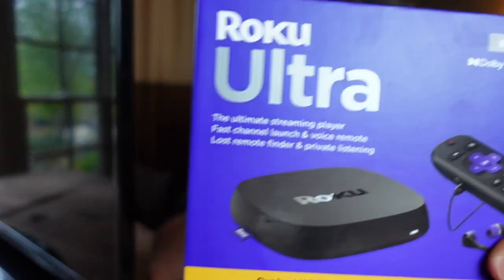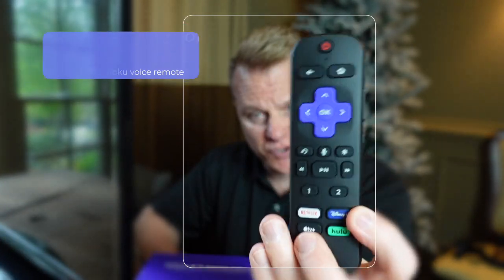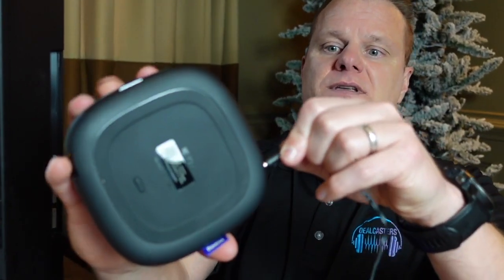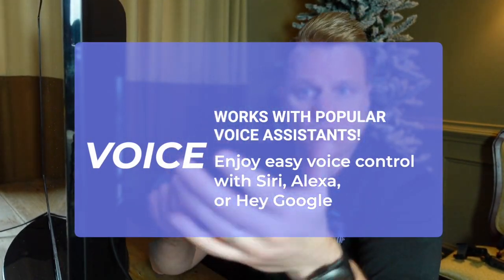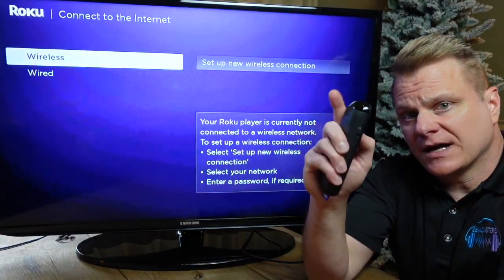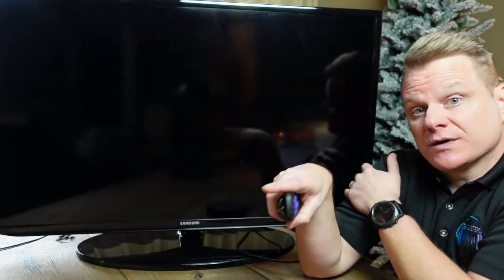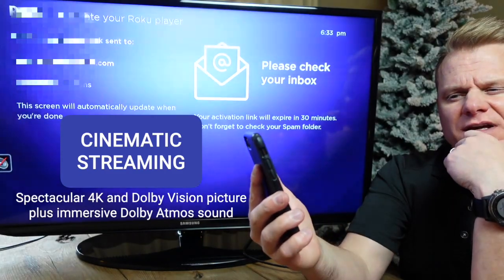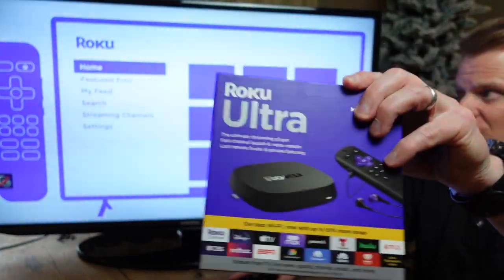Roku Ultra Streaming Device HD/4K/HDR/Dolby Vision with Dolby Atmos - Full Setup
👉 Grab the Roku Ultra Streaming Device HD/4K/HDR/Dolby Vision with Dolby Atmos while you can on Amazon

Roku Ultra is the most powerful streaming player in the Roku lineup. With up to 4K and HDR picture quality, plus Dolby Atmos audio, it’s a great choice for your 4K TV and Dolby Vision compatible A/V receiver. And with an Ethernet port and dual-band wireless, you can enjoy smooth streaming in any room of the house.

With its sleek new design, you can even control Roku Ultra with just your voice using the included remote or free app on your mobile device while watching TV – no more juggling remotes!

00:00 Introduction
00:39 What You Get With It
00:53 Remote & Pro Tip
01:10 Rear Of The Device - Where To Plug In
01:34 Wall Plug In - Cannot plug into USB
02:09 Remote Finder Function
02:24 Roku App Download
03:18 Setup Walk Through
05:24 App Walk Through